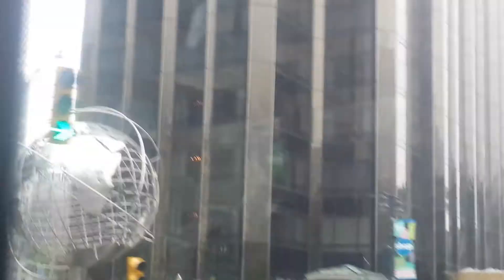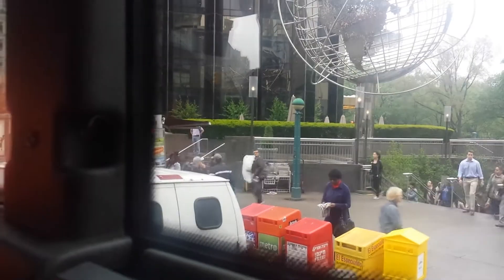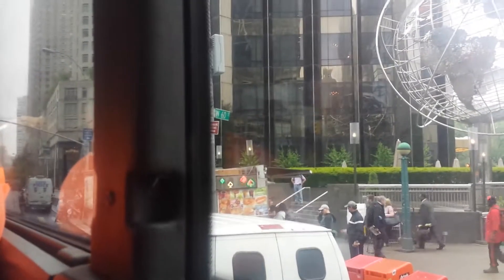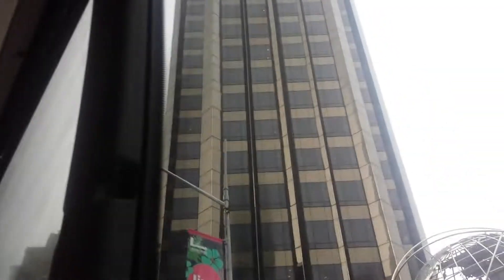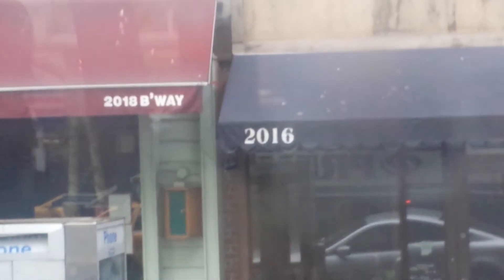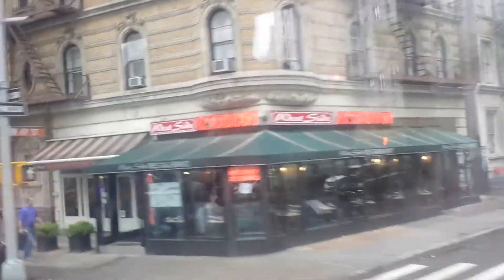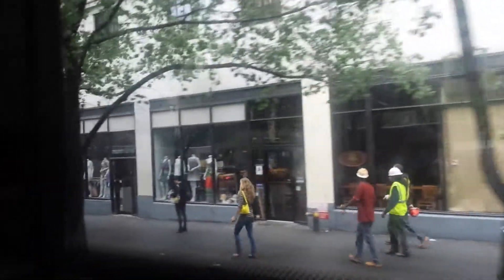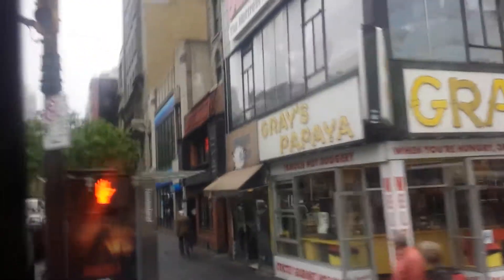NEW YORK tour guide!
Michael is riding on the bus with a tour guide and she tells you interesting facts about New York! Thanks so much for meeting us up we had a great time we can't wait till the next 1 LOVE YOU ALL✌✌✌✌✌✌